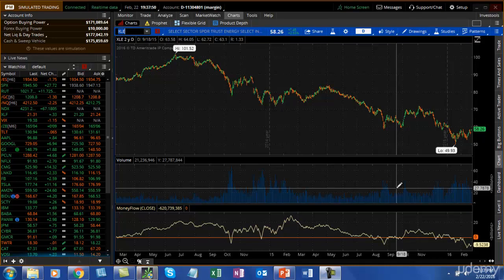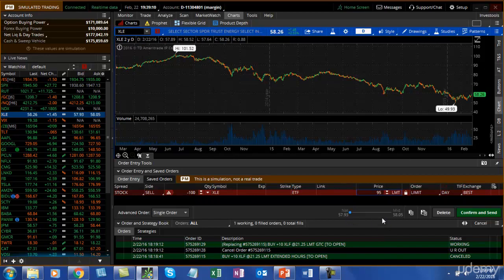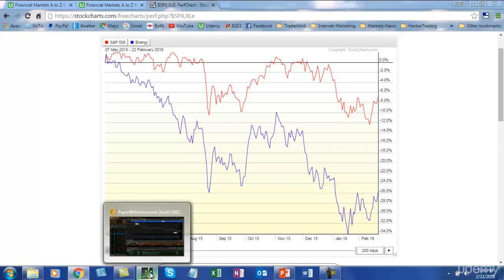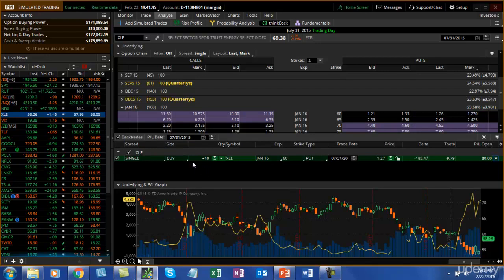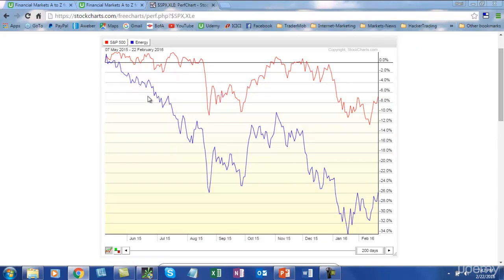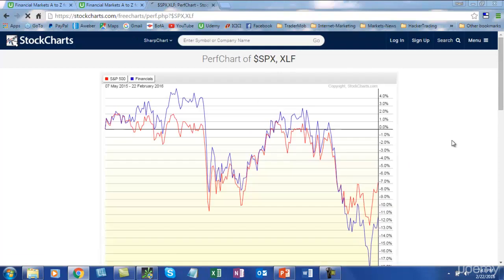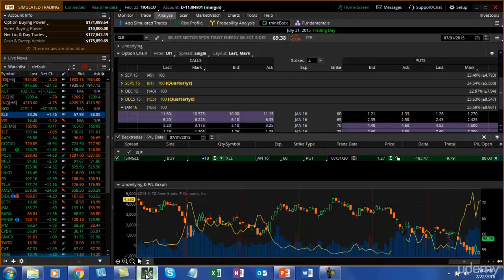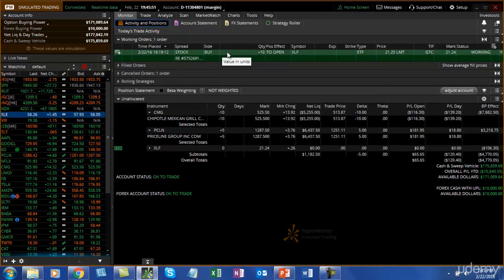7. ETFs (1-5)(5)